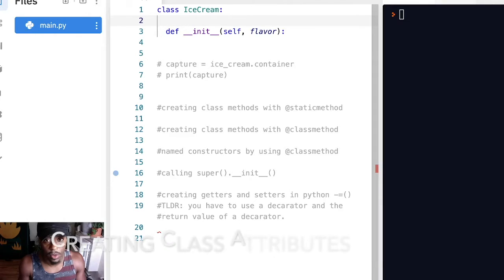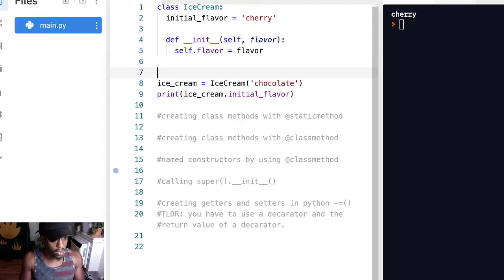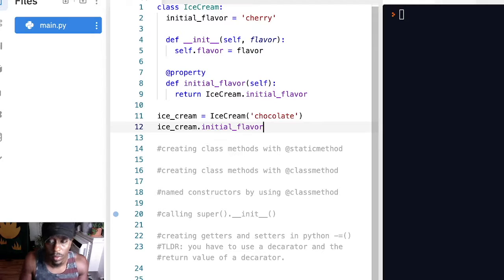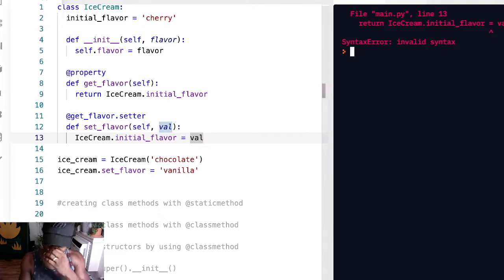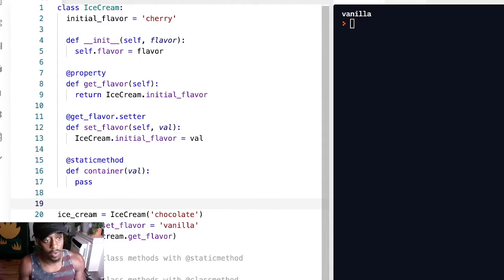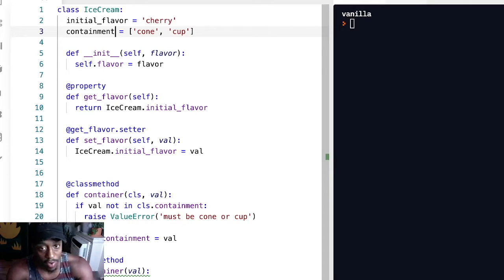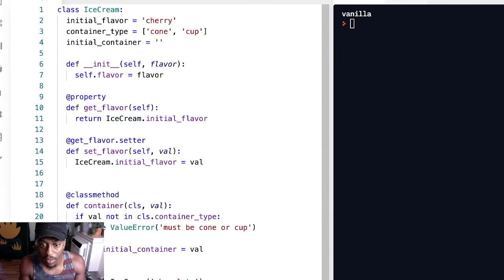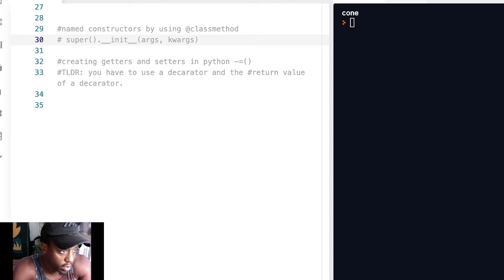Learn with Me (Episode 3) Class attributes and Class functions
Alright bros and broettes,
This is a fast dive into creating class attributes and class methods in python.

As well as a quick walk through about using super().__init__ in python methods.

@:40.  - adding class attributes
@2:09 - accessing class attributes
@4:00 - creating property getters
@8:40 - creating property setters
@12:18 - creating class methods
@23:00 - why we use super().__init__()